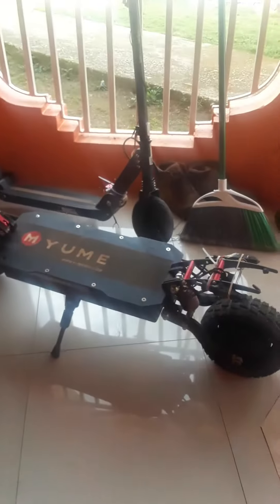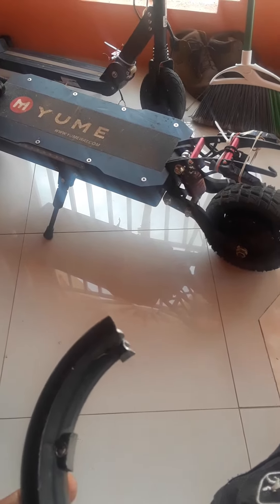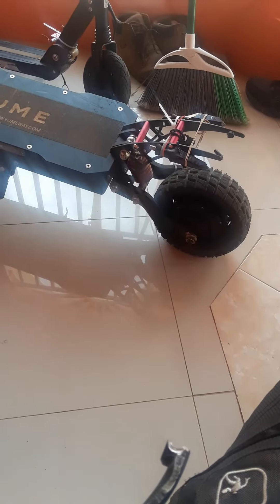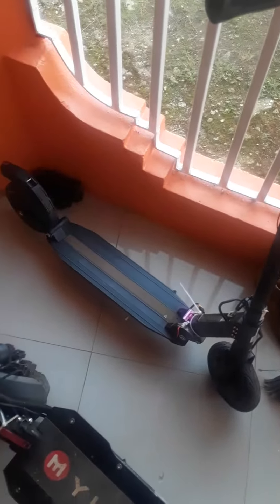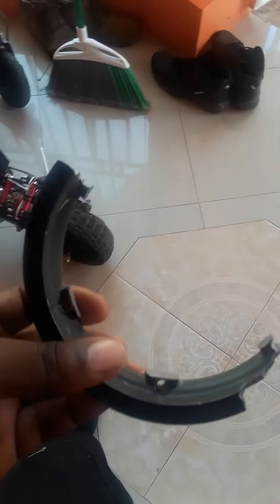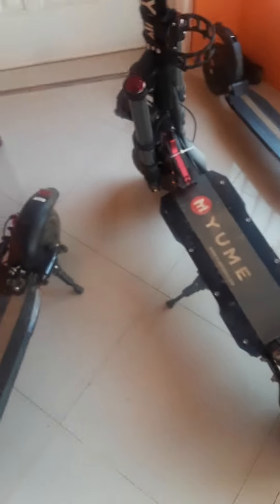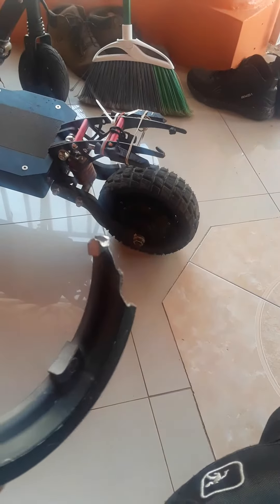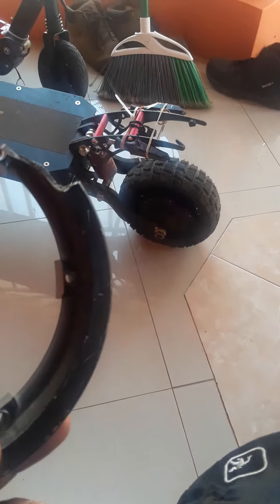yume scooter failure.. n is evercross any good